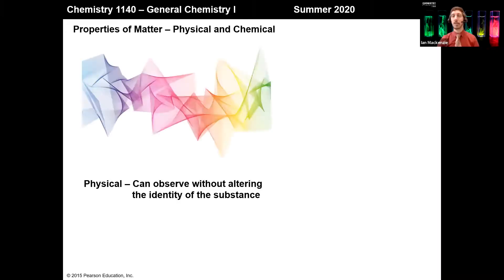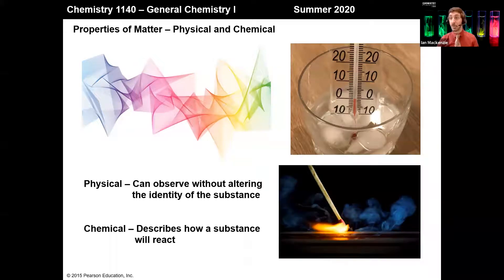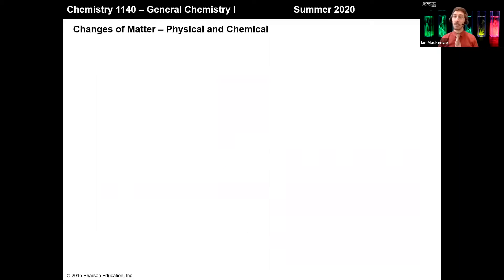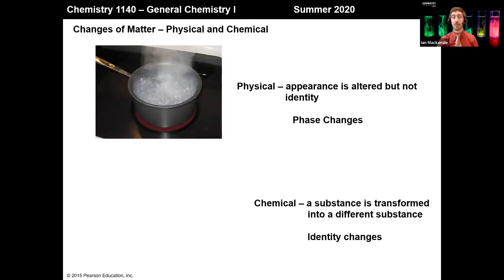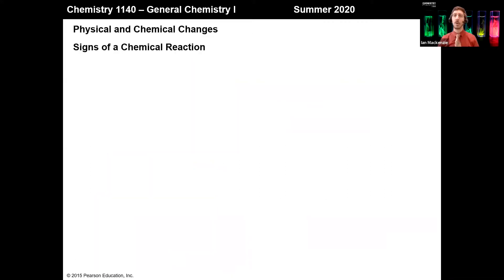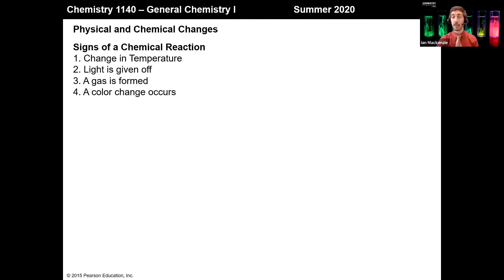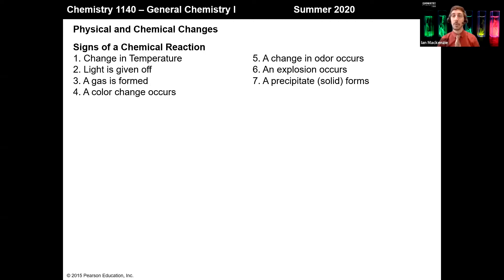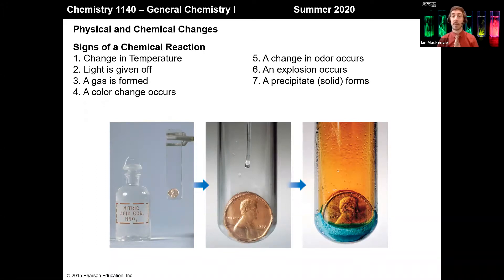CHEM 1140 Chapter 1 Chemical and Physical Properties and Changes